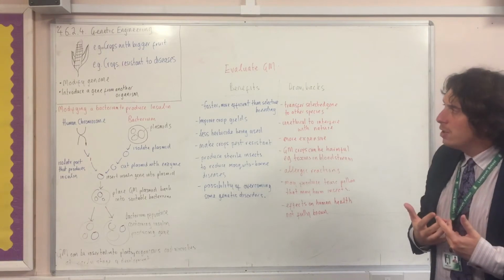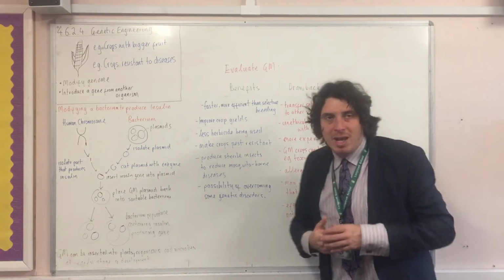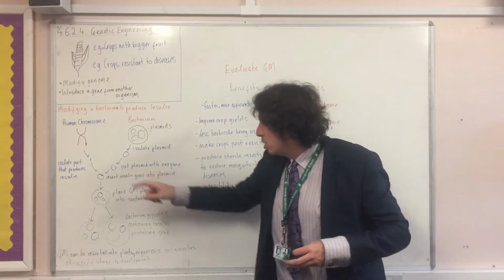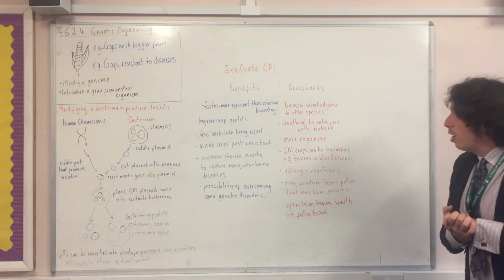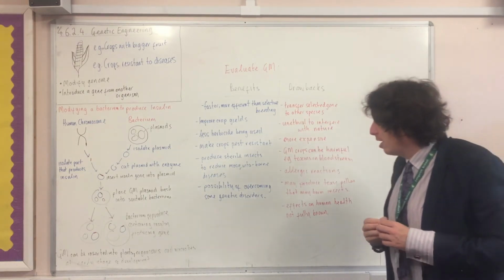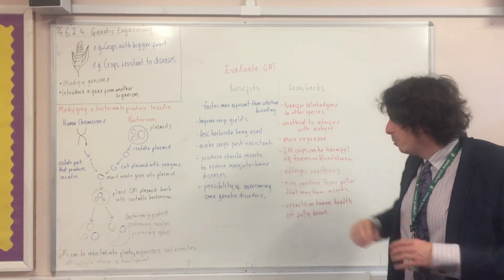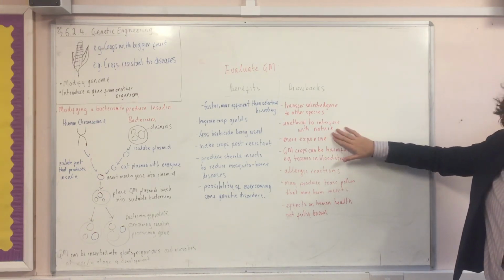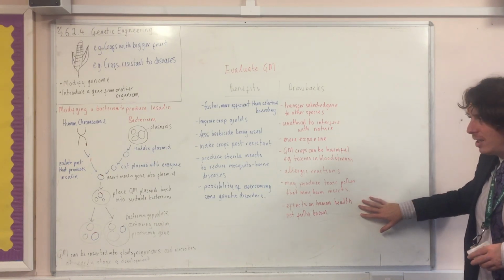AQA Biology B6 - 4.6.2.4 Genetic Engineering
A look at GM Crops